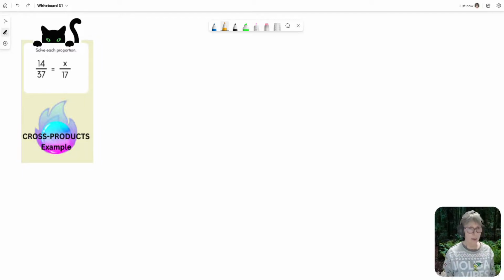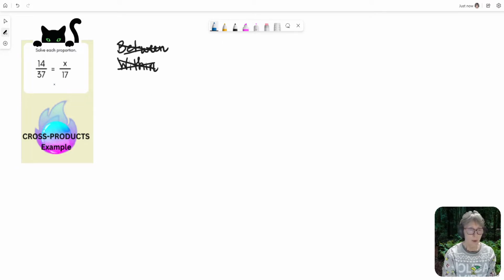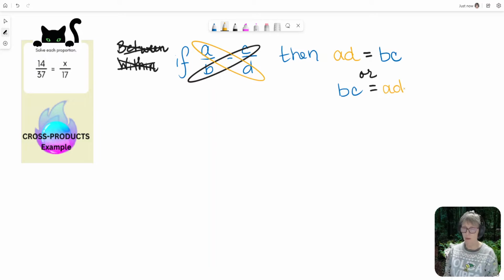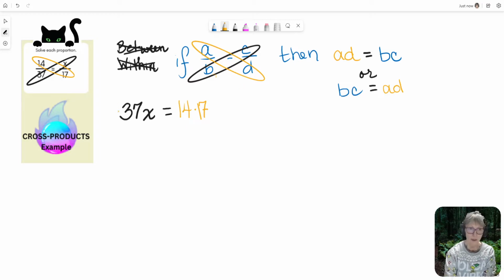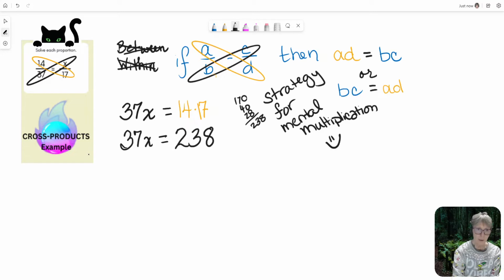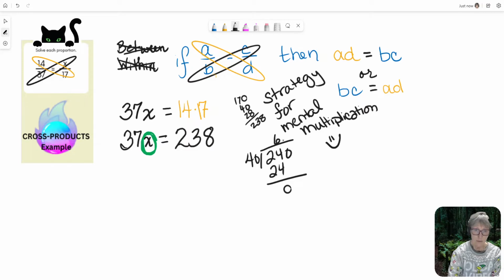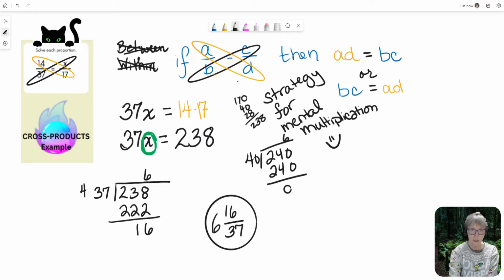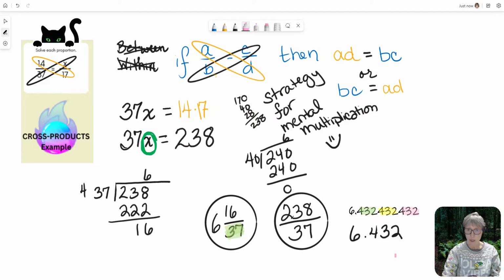Cross Products solve 14/37 = x/17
Solving Propotions with cross productions. Solve 14/37 = x/17